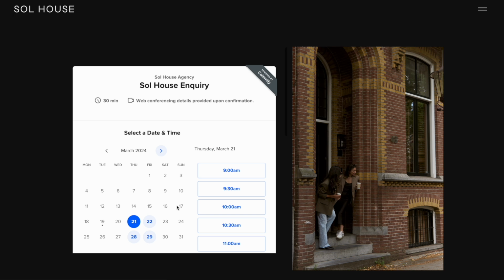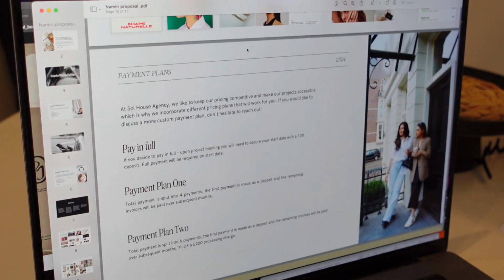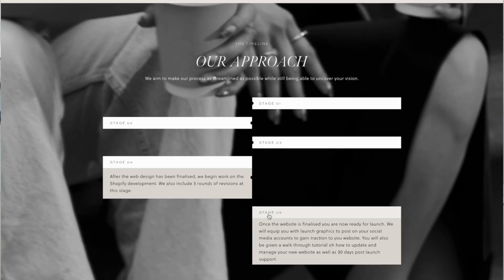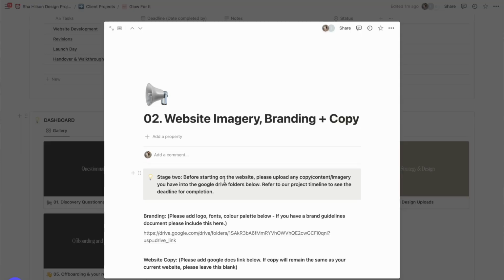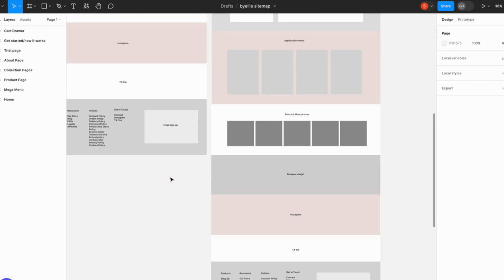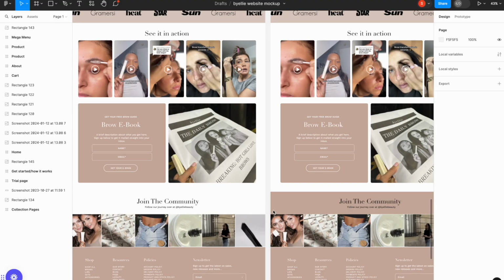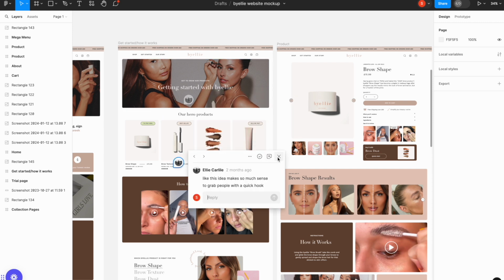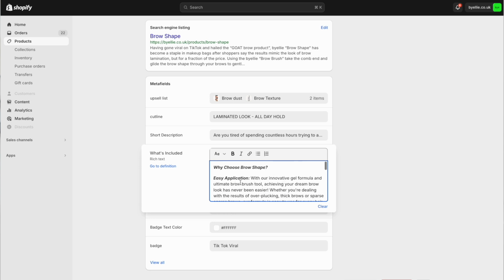My Shopify Website Design Process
Hey guys! Here is my Shopify web design process. Hope it helps!

Courses I recommend:

(This is an affiliate link so I will make a small amount when someone purchases - but I'll advocate for it whether I have this link or not - it's truly the best course I have ever done!!!)

🎵Music
All the music in the video is from Thematic Premium.